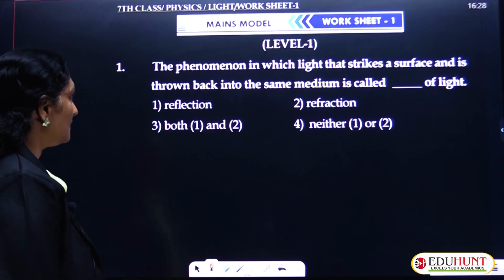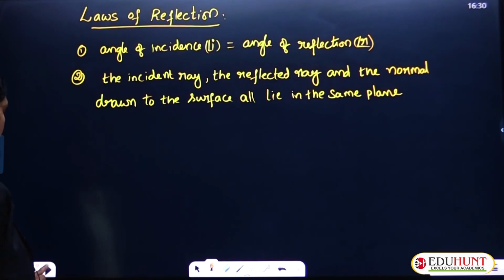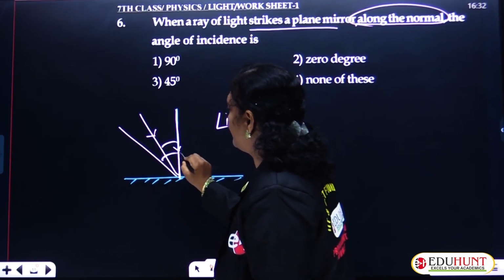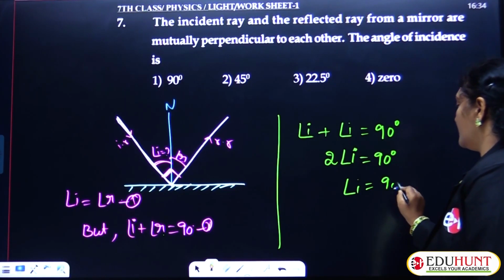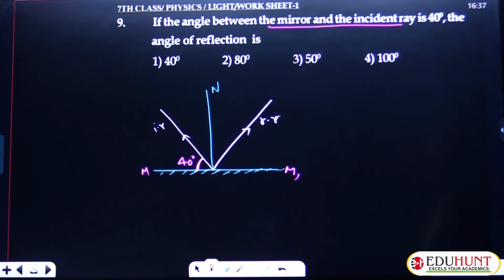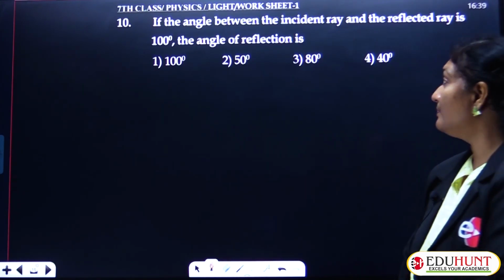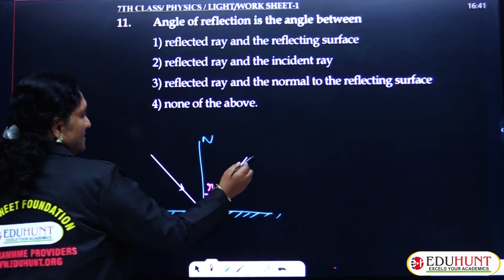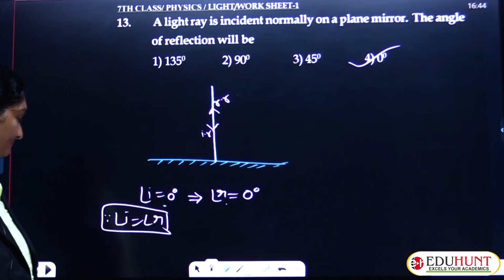03 WORK SHEET 01 QS NO 01 13